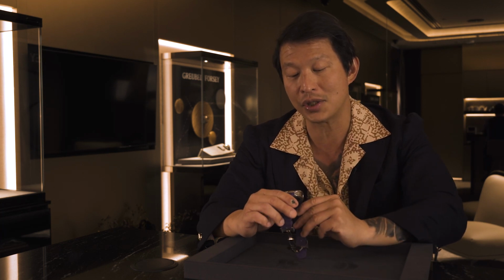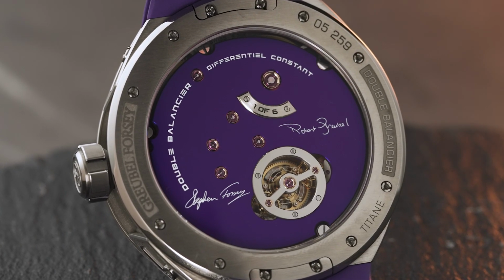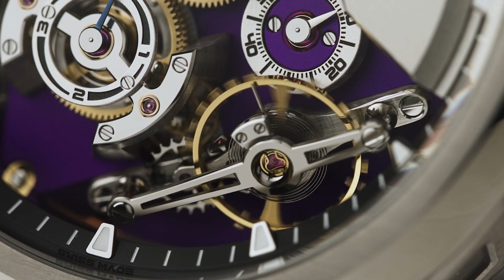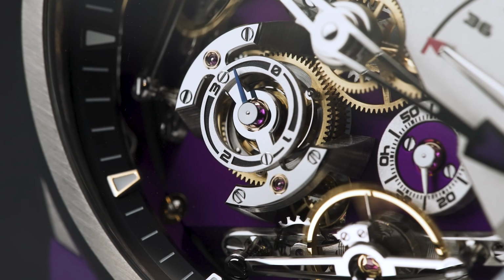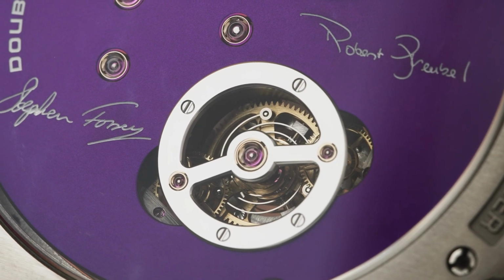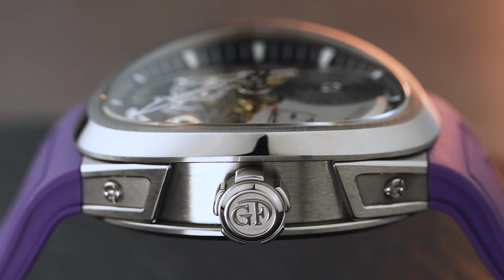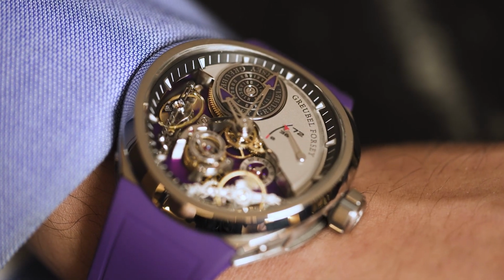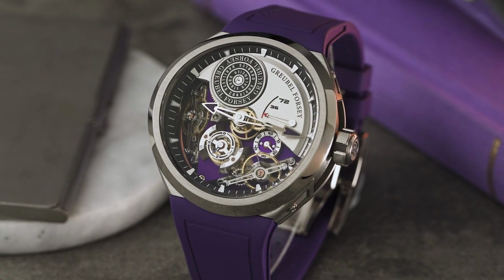The Greubel Forsey Double Balancier Convexe SHH Edition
Wei discusses the Greubel Forsey Double Balancier Convexe SHH Edition, which was released in celebration of Sincere Fine Watches' revamped SHH boutique in Marina Bay Sands. This unique complication possesses two balances inclined at 30-degree angles to the mainplate, which negate gravitational errors in both horizontal and vertical positions.